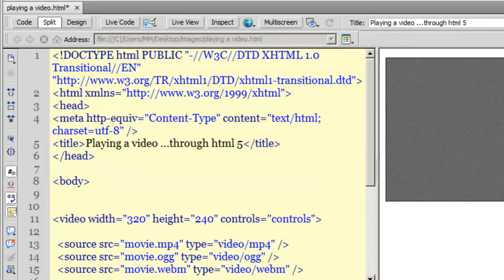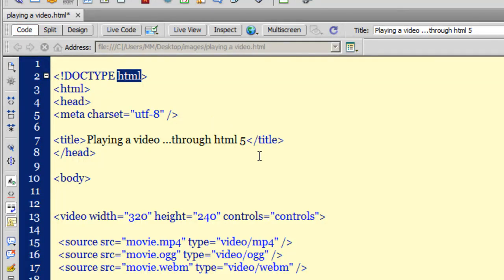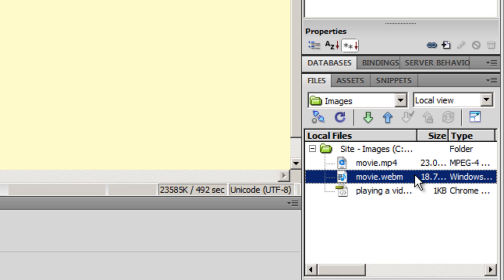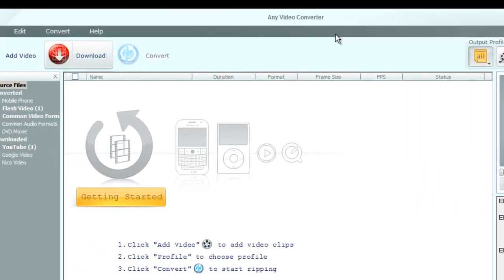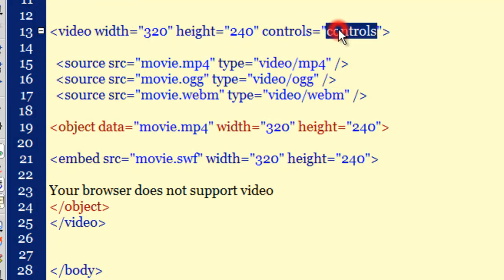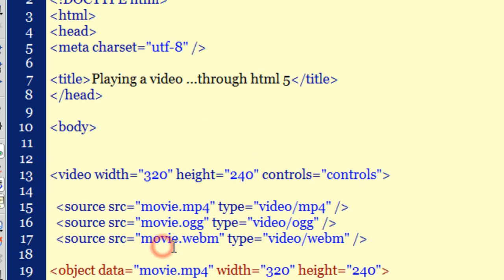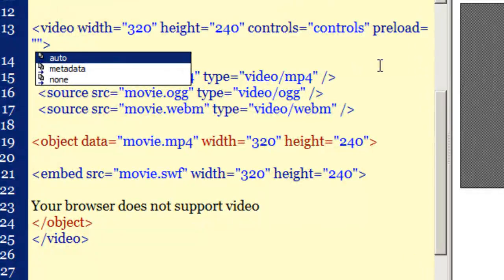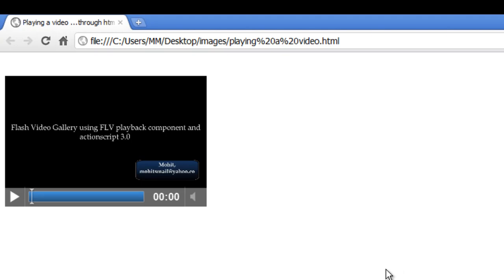Playing Videos on your webpage : The best solution .